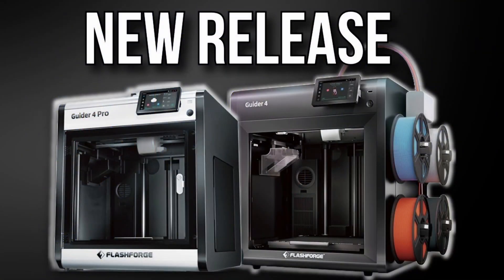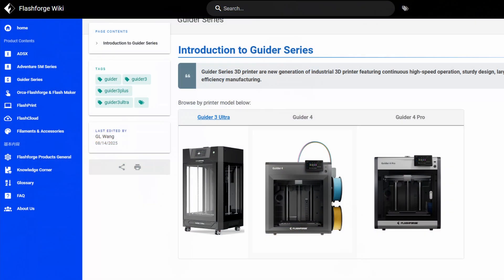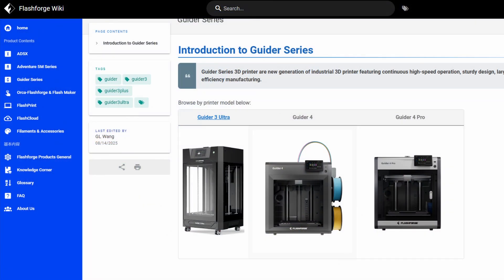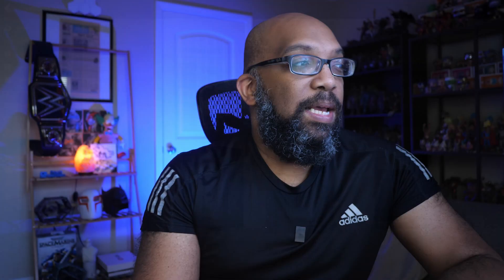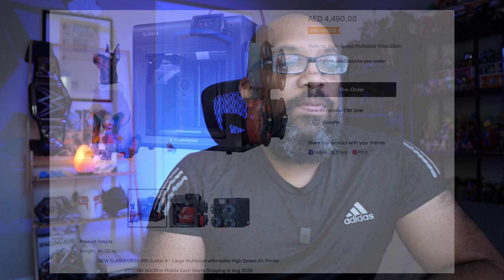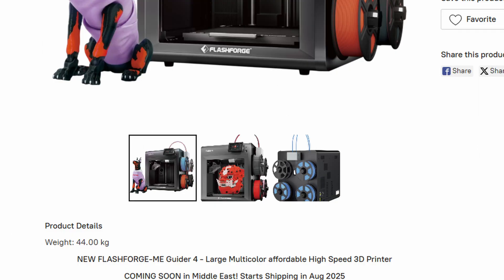What Happened To The Flashforge Guider 4 And Guider 4 Pro?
It has been nearly 6 months since we've heard anything about the new Flashforge Guider printers. What happened to them?